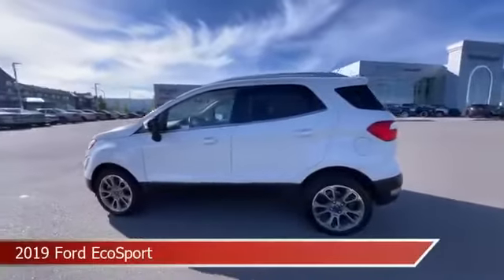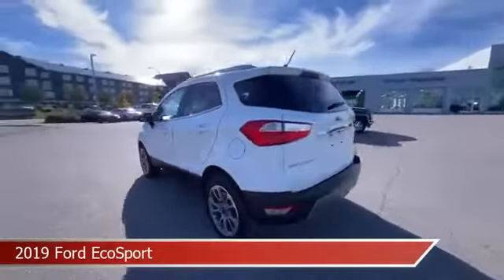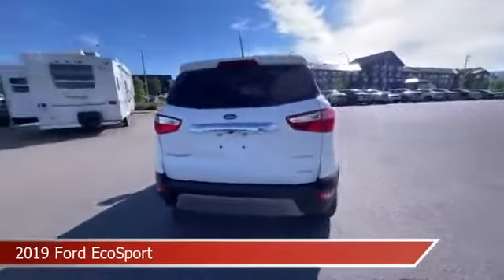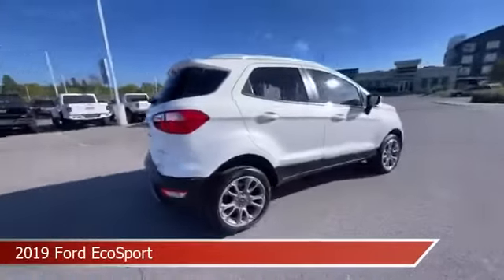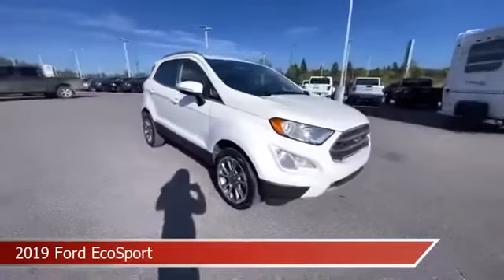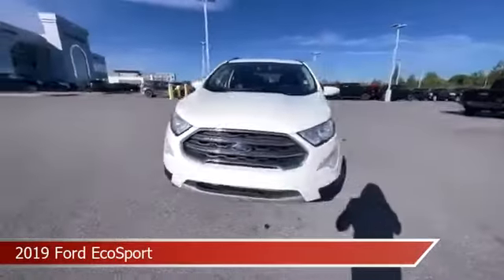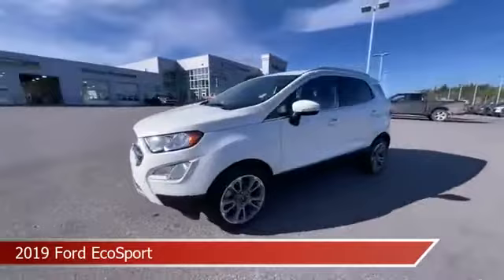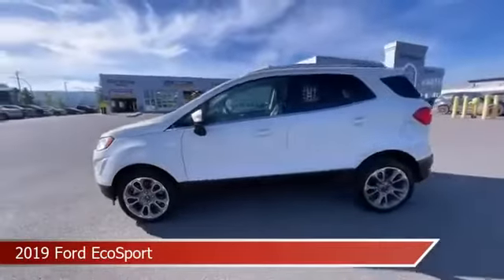2019 Ford EcoSport AC9040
2019 Ford EcoSport AC9040